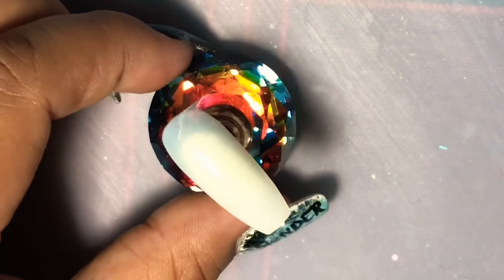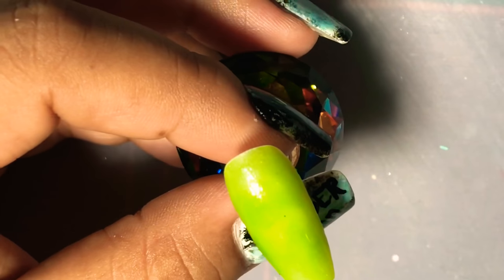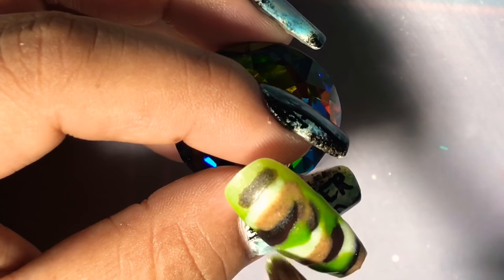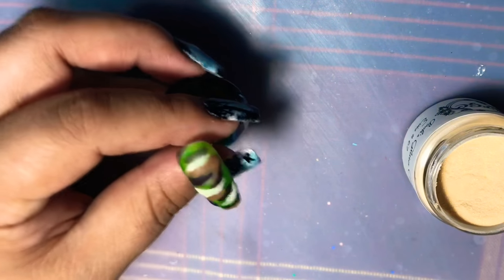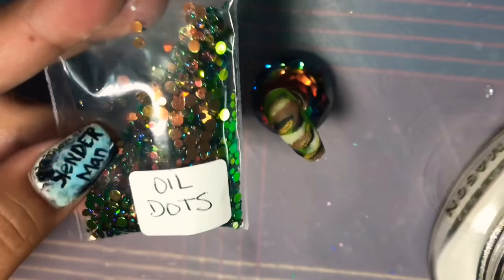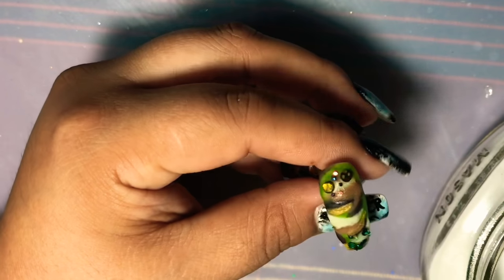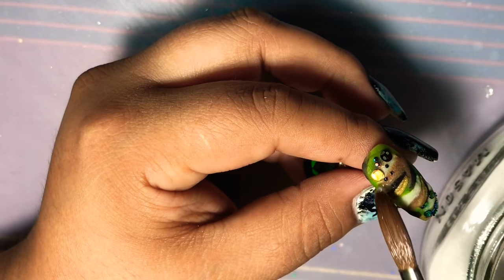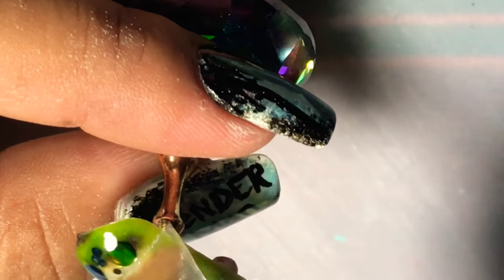Camouflage Acrylic Nail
Hey ladies!!! Look at this super cool acrylic camo nail!
I loved how this name turned out!
My very first acrylic camo.

If you wanting the camouflage collection acrylic that Pooh made

Follow her she has some awesome acrylics and message her your order .

Alpha brush is #8 oval student brush